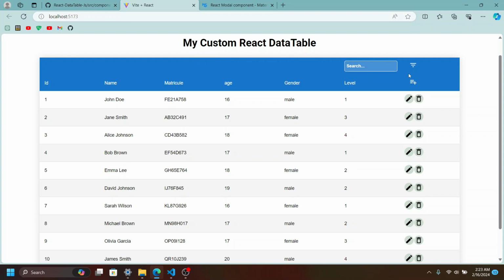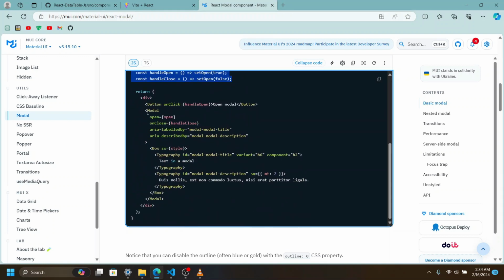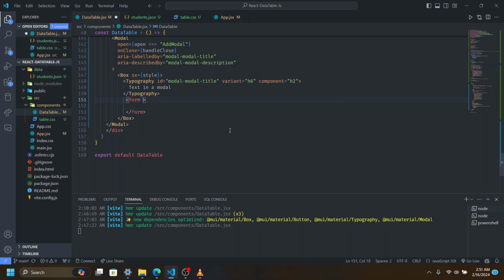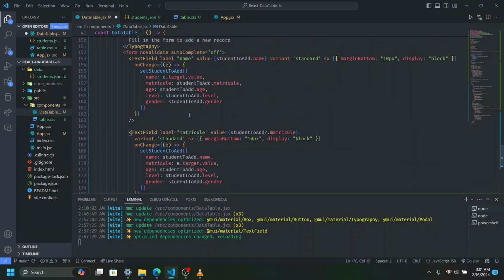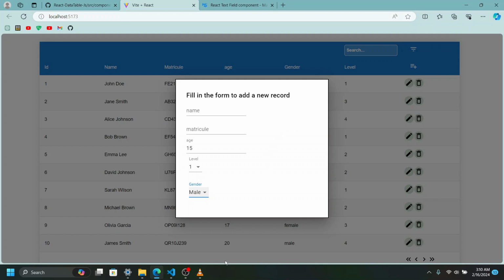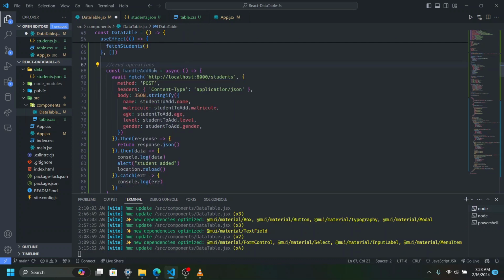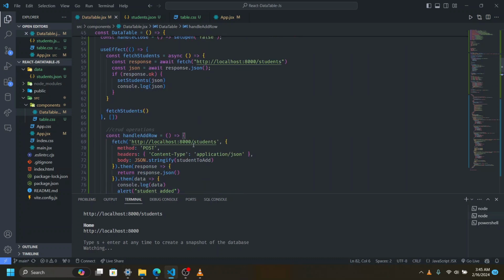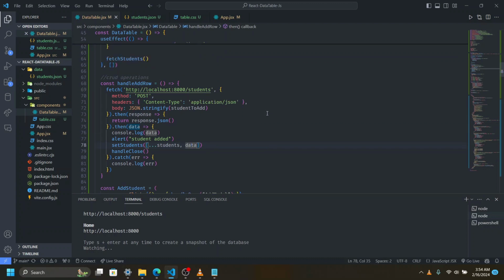chap 4 - adding a new record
- How to add an new row of data on  a datatable

react datatables crud mui materia-ui#custom#adding#editing#deleting